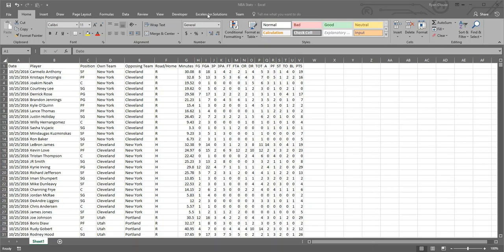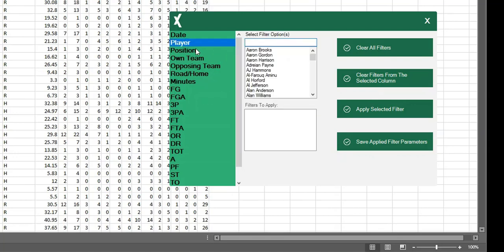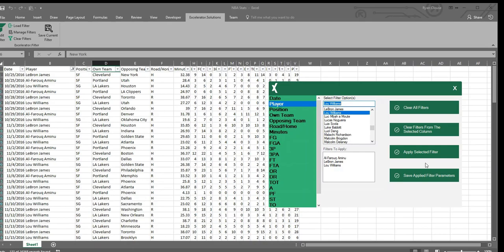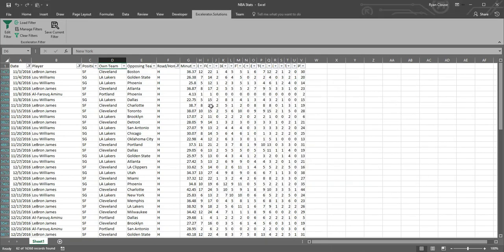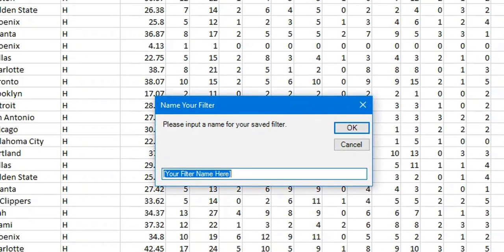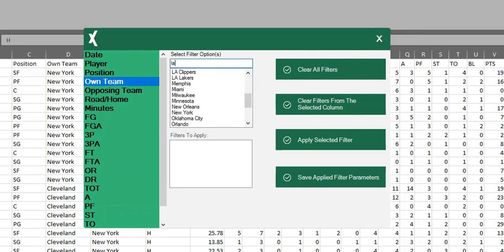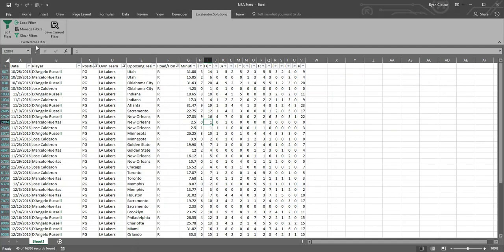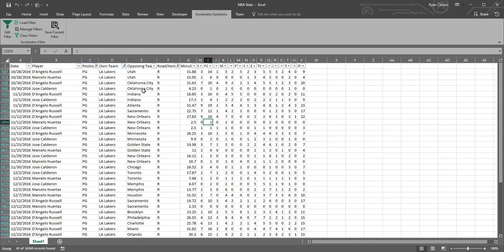Excelerator.Filter V1 Demo Video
An in-depth demo of Version 1 of the Excelerator.Filter Excel Add-in.